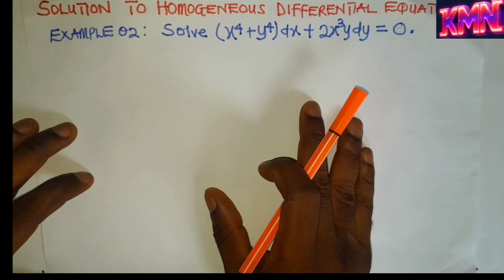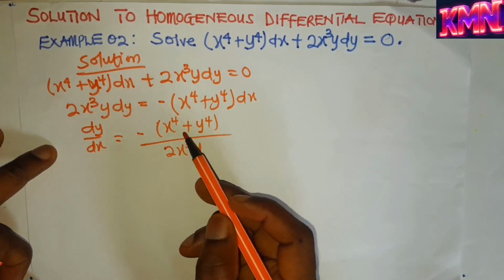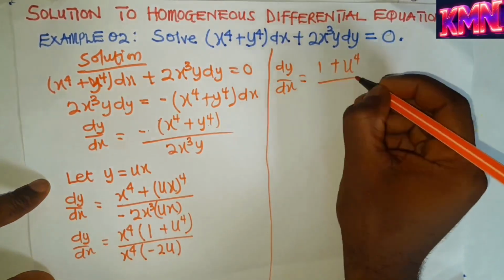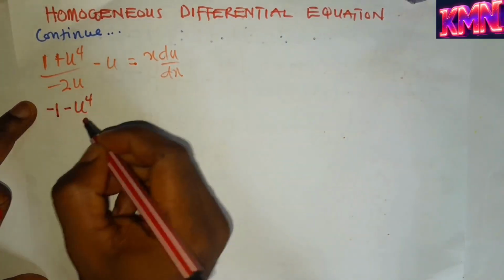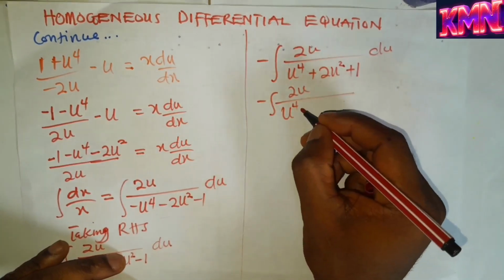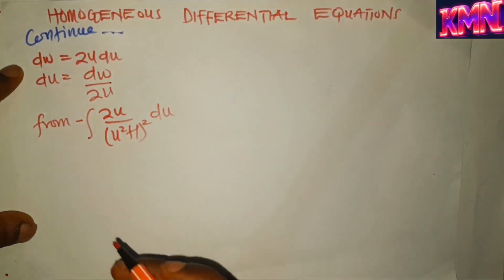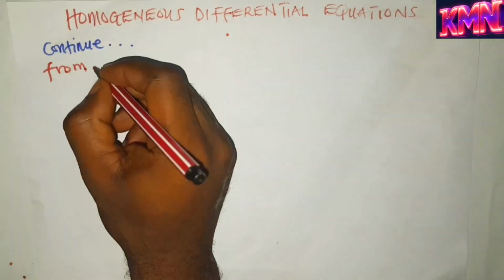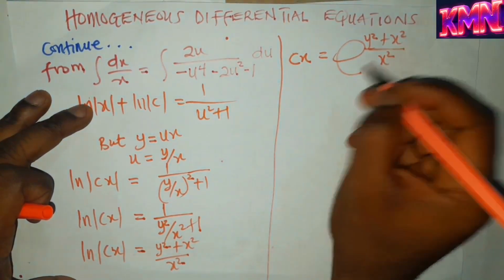Lesson07_2b-Homogeneous Differential Equations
Here's a step-by-step tutorial on best approach to solutions to homogeneous differential equation of a given Differential Equation.

✅️ If you want best tutorials explaining how to verify whether a given differential equation is homogeneous or not, watch

Here's is the best way to form a differential equations (a key examinable questions in your end of semester examinations)